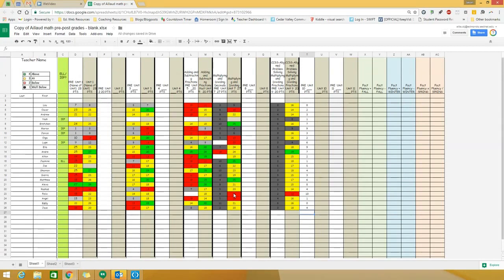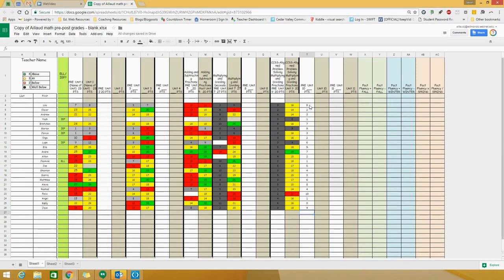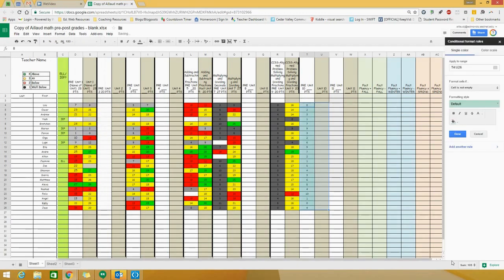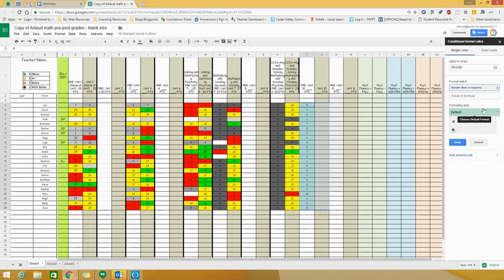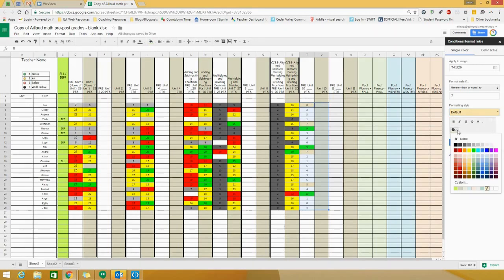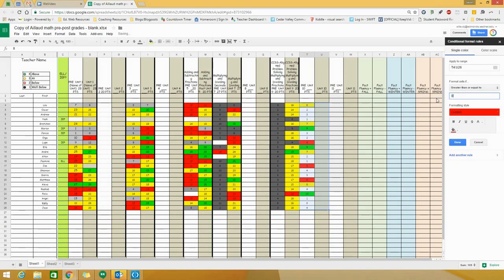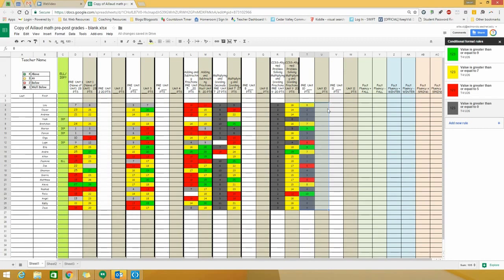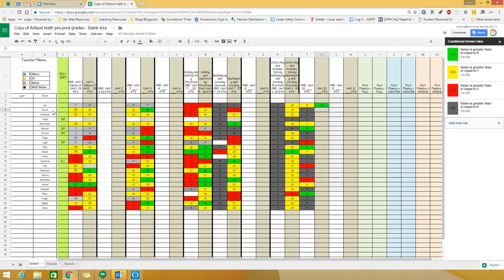Conditionally Formatting Data with Google Sheets